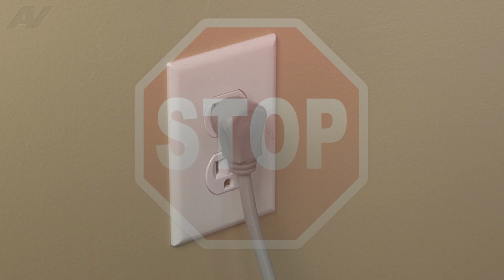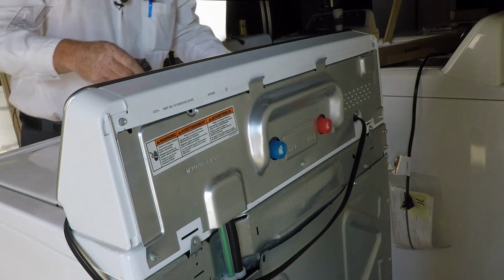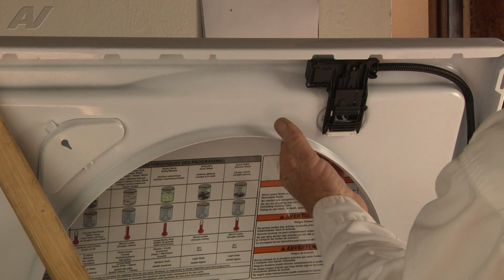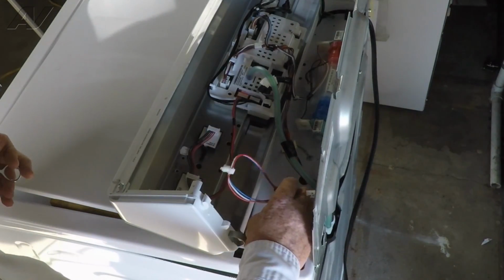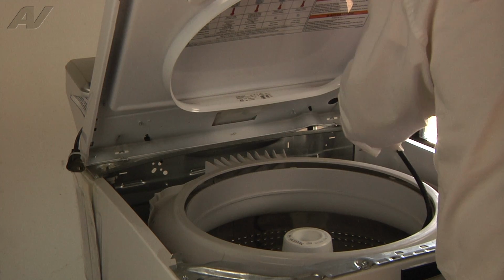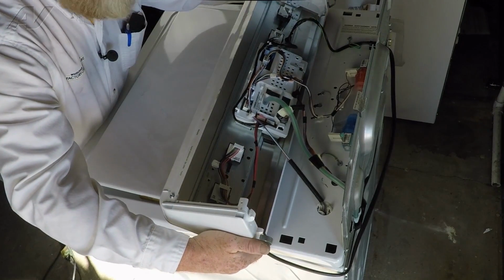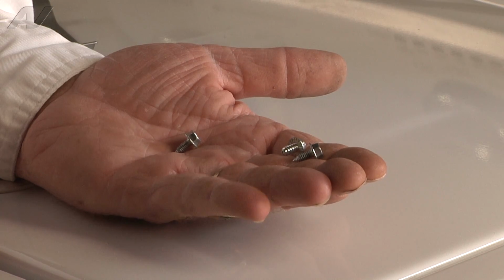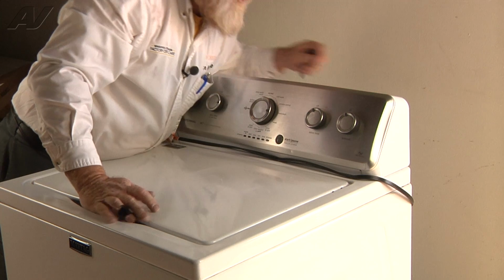Maytag Washer Repair - Not Spinning and Lid Locks - Lid Latch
This video shows you how to Repair a *MVWC415EW1 Maytag Washer W10682535 Lid Latch*
*Symptoms may include:* Not Spinning and Lid Locks

This *Maytag* repair could apply to multiple brands: such as Whirlpool, Amana, Maytag, Roper, KitchenAid, Jenn-Air, Kenmore, Magic Chef, Admiral, Norge, and Crosley